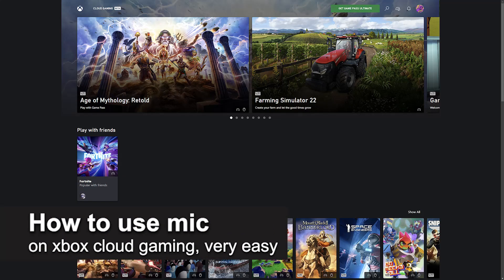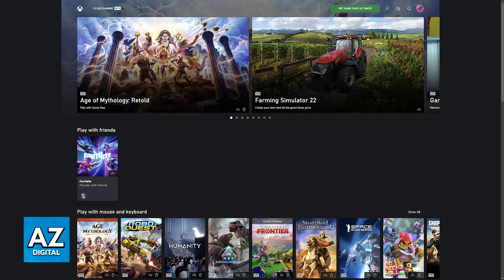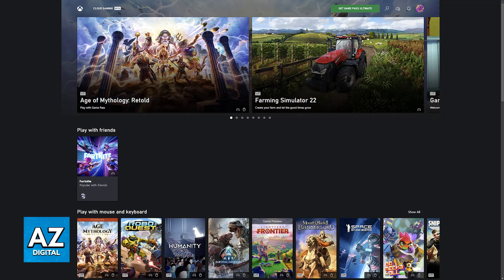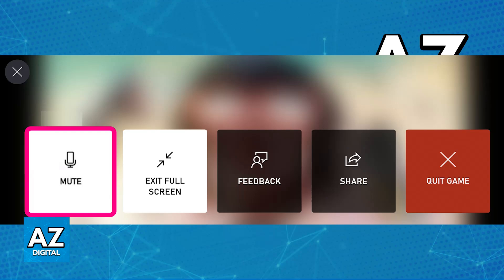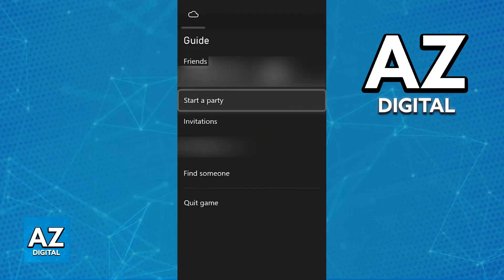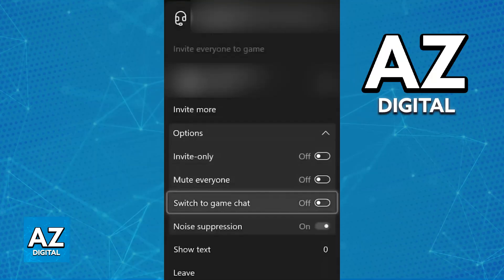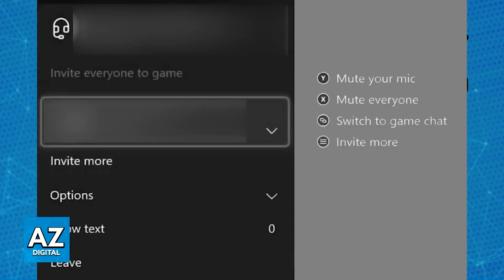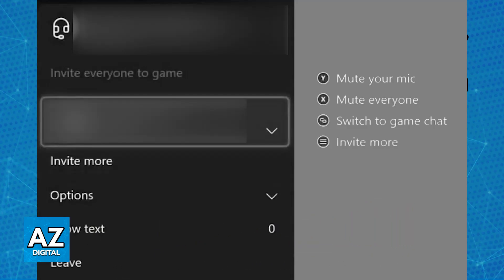How To Use MIC on XBOX Cloud Gaming (2025) - Step by Step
In this video I will clear your doubts about how to use mic on xbox cloud gaming, and whether or not it is possible to do this.